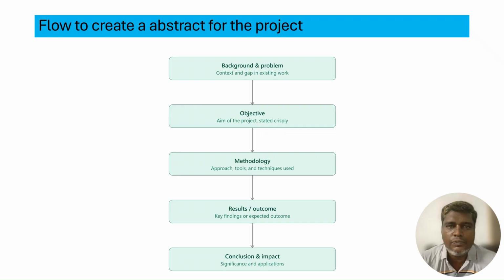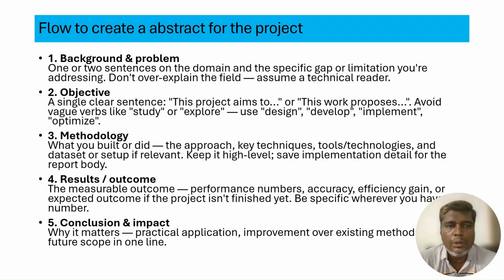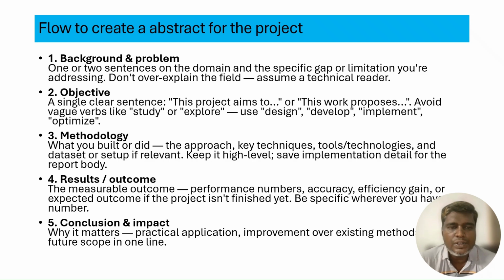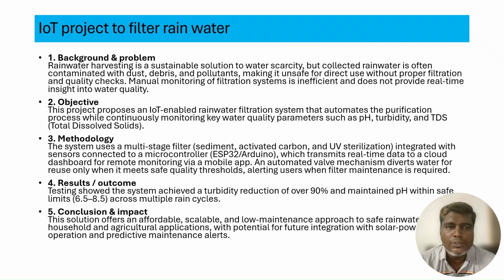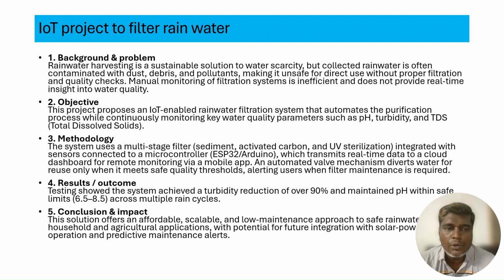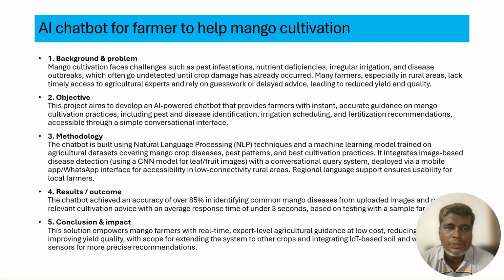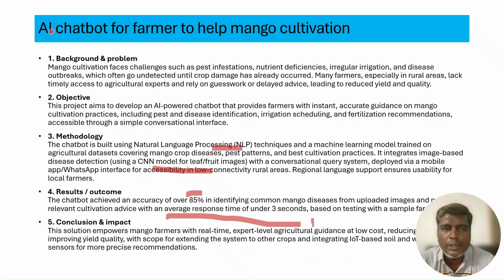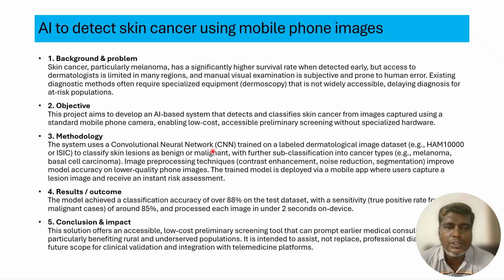Abstract Writing Made Easy — 5-Step Method for Final Year Projects (IoT, AI Examples)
Struggling to write a clear and effective abstract for your final-year project? In this video, learn a simple 5-step method for writing a professional project abstract that is concise, informative, and easy to understand.

Using practical examples from IoT and Artificial Intelligence projects, this video explains how to include the essential elements of an abstract:

Project background or problem statement

Aim and objectives

Methodology or technology used

Key results or expected outcomes

Conclusion and significance

This guide is useful for final-year engineering students, diploma students, computer science students, IT students, AI/ML students, and researchers preparing project reports, seminars, papers, or presentations.

Whether your project is based on IoT, Artificial Intelligence, Machine Learning, embedded systems, healthcare technology, smart agriculture, or automation, this 5-step approach will help you write an abstract with clarity and confidence.

Watch until the end to see how a basic project idea can be converted into a well-structured abstract.